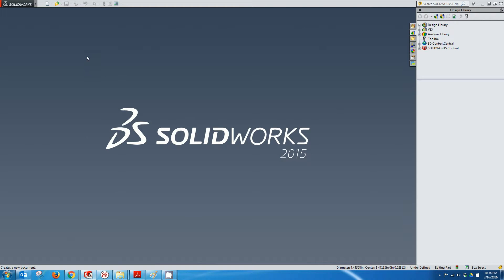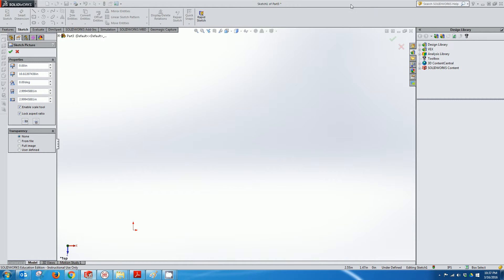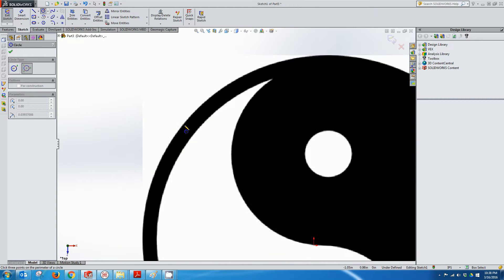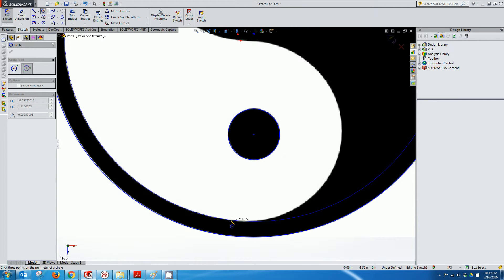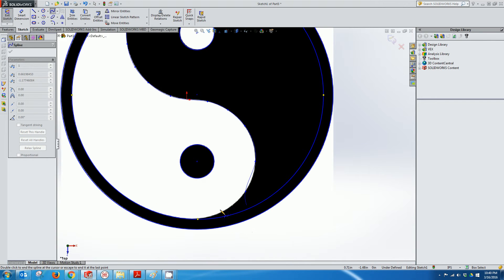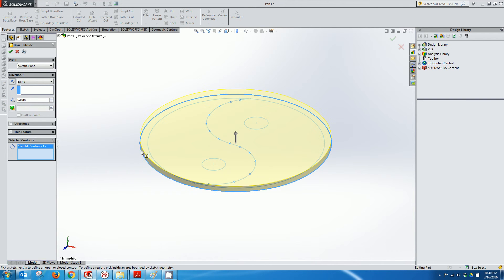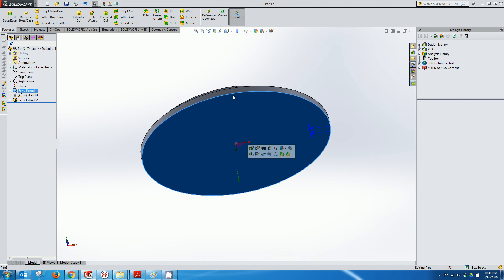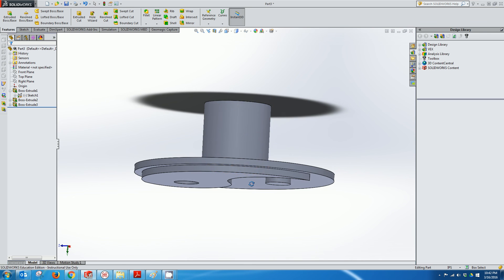Create 3D Printable Stamp from an Image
In this video I show you how to create a 3D printable object in SolidWorks that is based on an image found on the internet. I have seen people use this technique to create cookie cutters as well  - but you should double check that your 3D printer's material is food safe before creating some of your own.